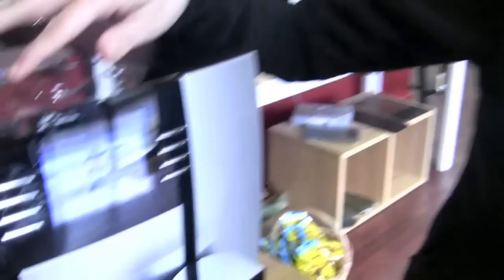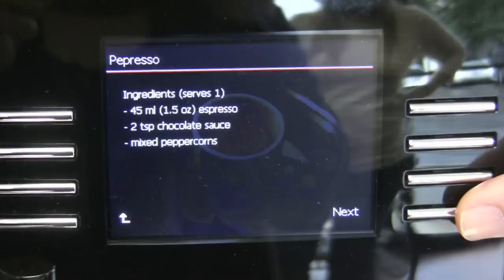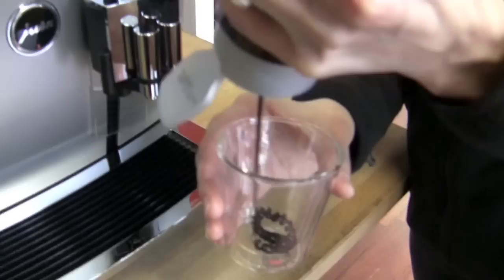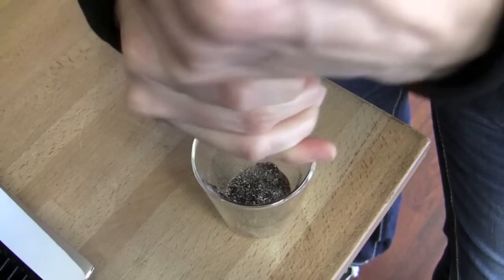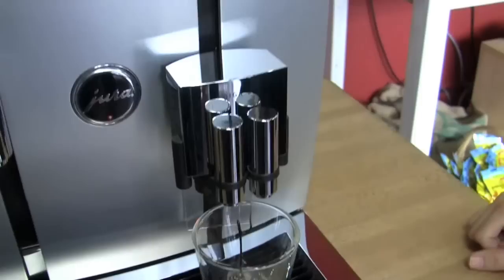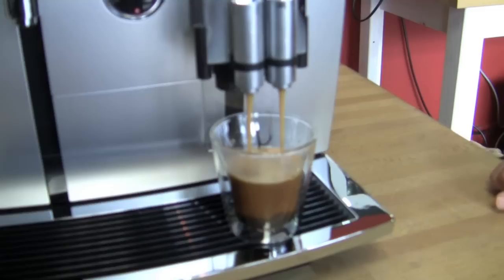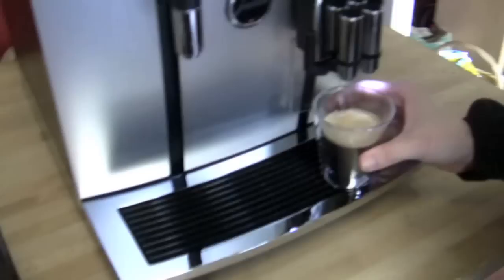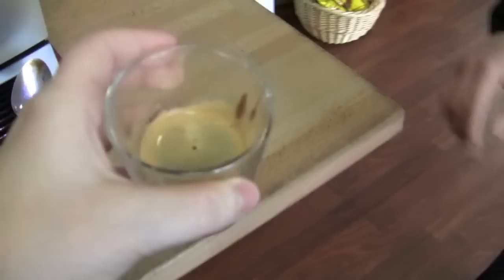Recipe: Pepresso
The Jura GIGA 5's Barista mode offers up several different drinks that it will walk you through creating. Watch Brandi take us through the Pepresso!

Couldn't read the screen?